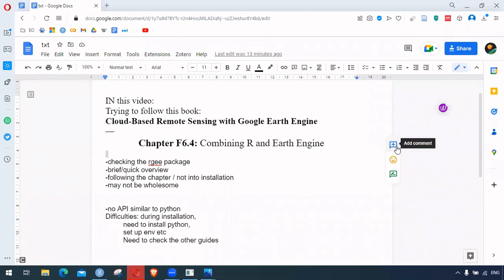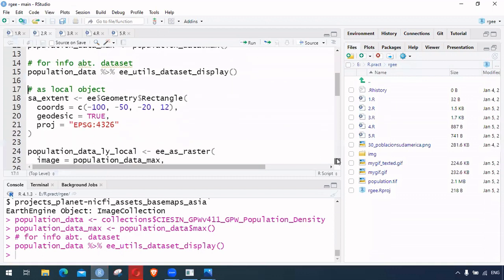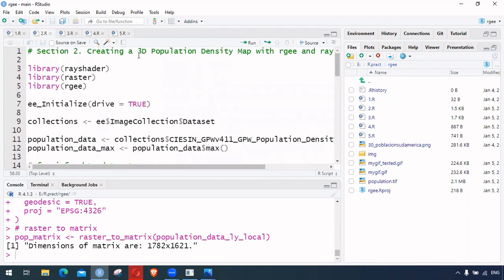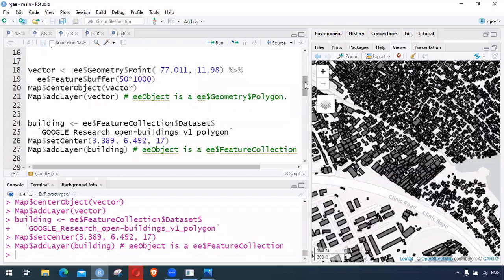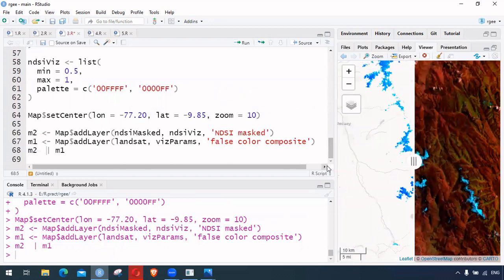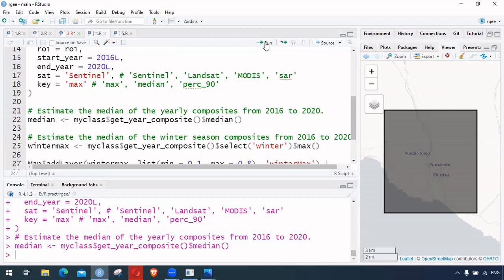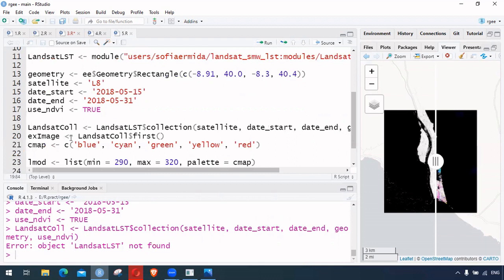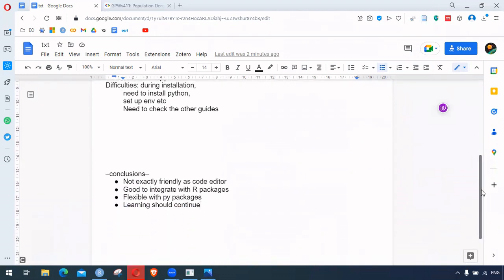Chapter F6.4: Combining R and Earth Engine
This chapter teaches about using rgee package in R.